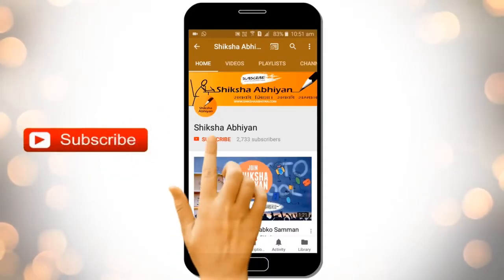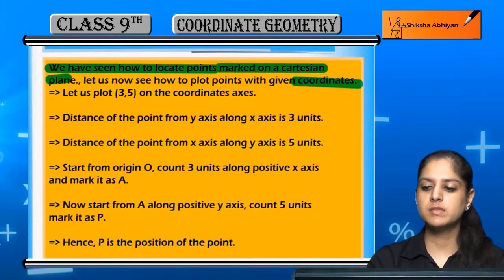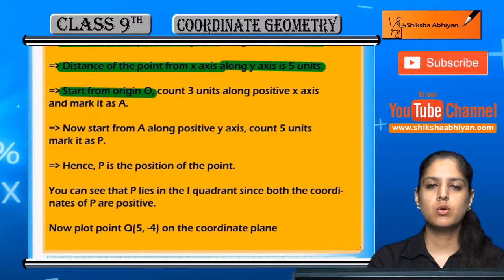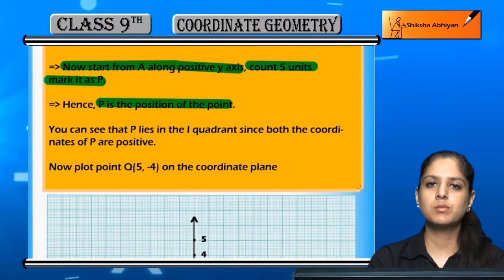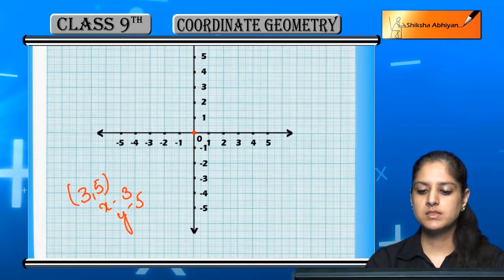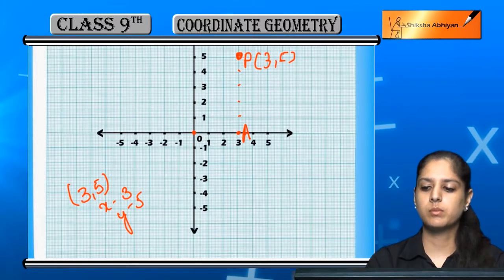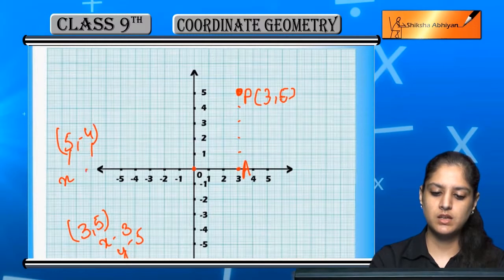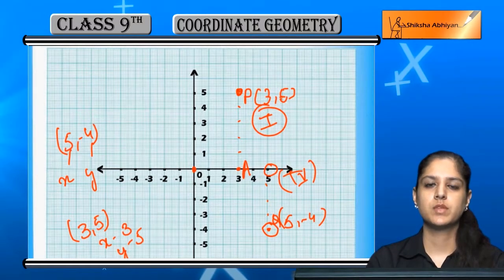Plotting coordinates of a point in the plane Graph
This video is a part of the series for CBSE Class 9, Maths demo videos for the chapter “Coordinate Geometry.” In this series, we have completed all the concepts, examples and the entire NCERT exercises. It is the part of an initiative taken to provide quality online education to students free of cost on YouTube.